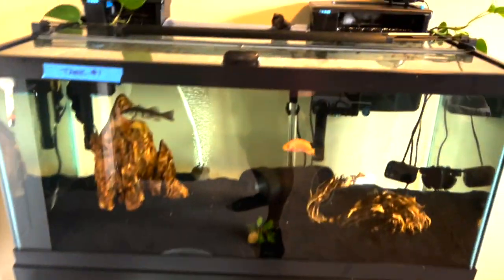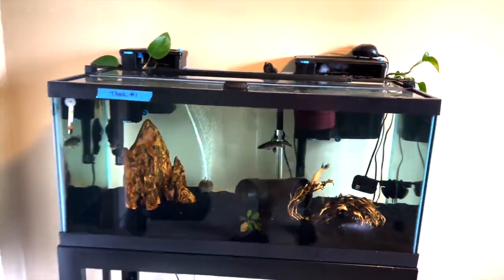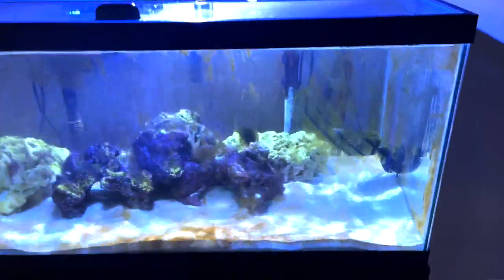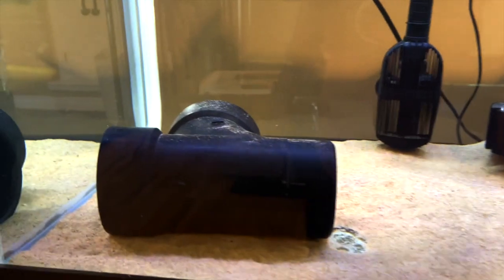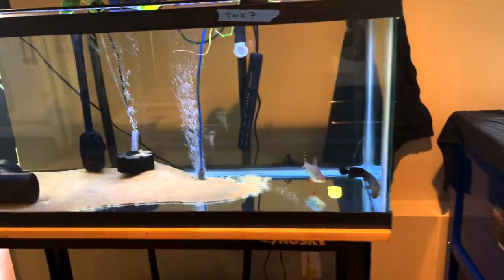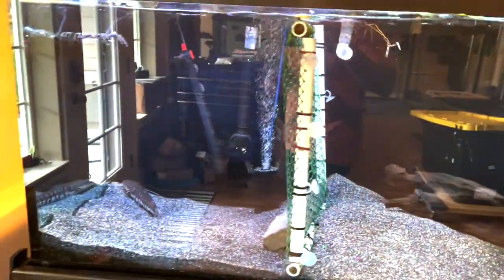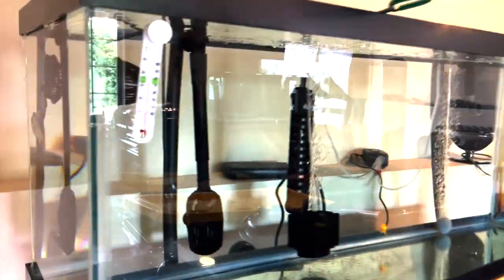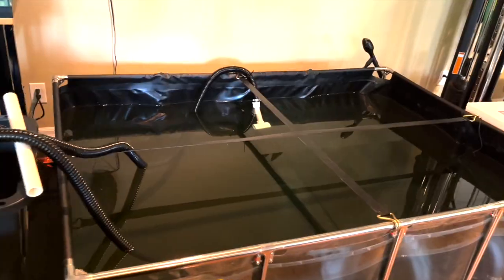Help..Help..Help.. Making room for more fish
Fish musical chairs

Please leave me comment on a new video right when it is released. It really helps my channel to perform better on YouTube and get more views.